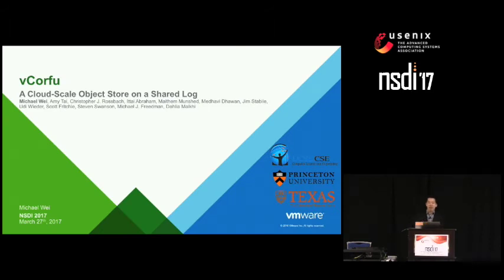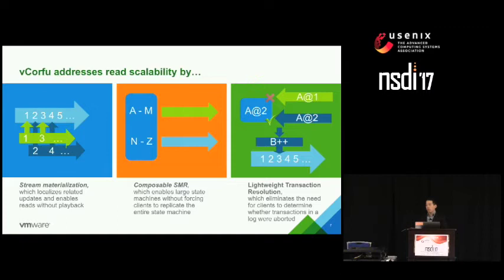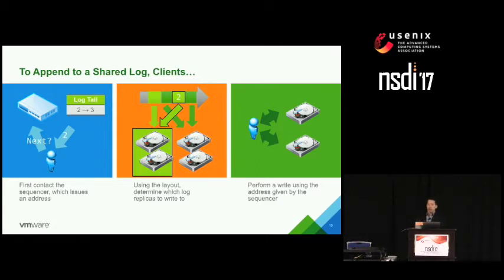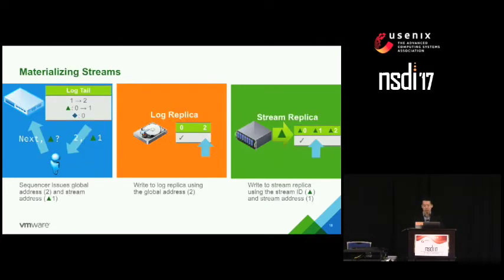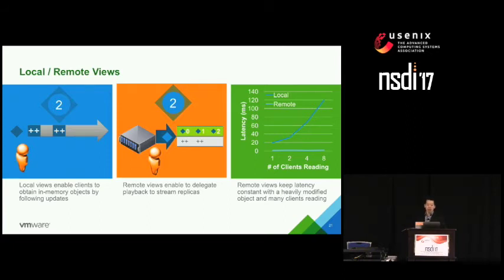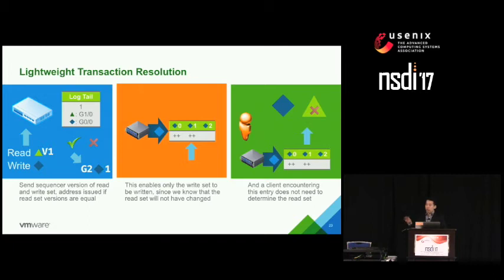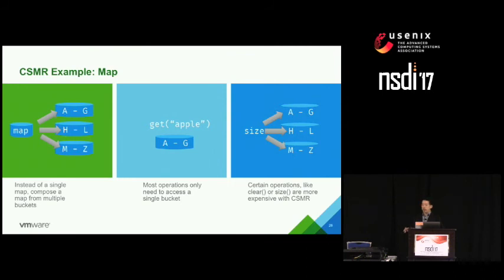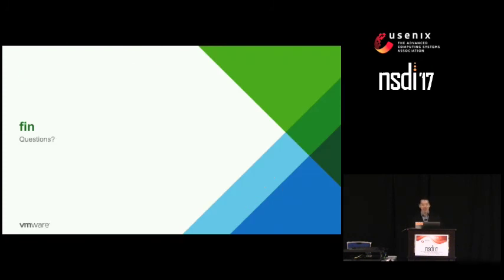NSDI '17 - vCorfu: A Cloud-Scale Object Store on a Shared Log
vCorfu: A Cloud-Scale Object Store on a Shared Log

This paper presents vCorfu, a strongly consistent cloudscale object store built over a shared log. vCorfu augments the traditional replication scheme of a shared log to provide fast reads and leverages a new technique, composable state machine replication, to compose large state machines from smaller ones, enabling the use of state machine replication to be used to efficiently in huge data stores. We show that vCorfu outperforms Cassandra, a popular state-of-the art NOSQL stores while providing strong consistency (opacity, read-own-writes), efficient transactions, and global snapshots at cloud scale.